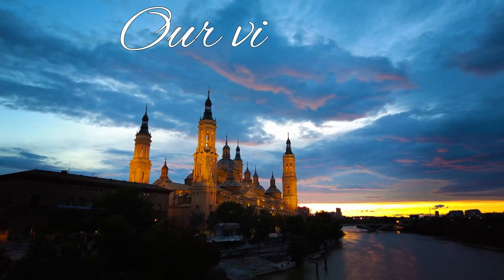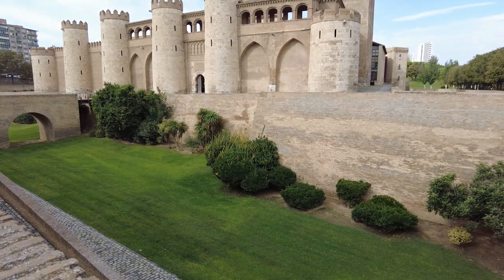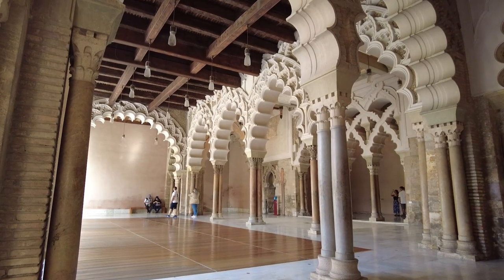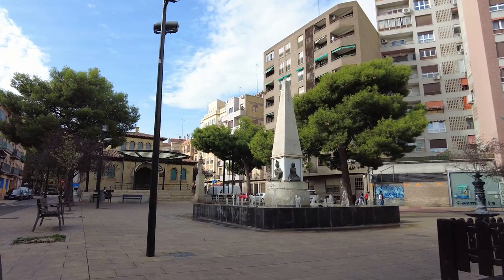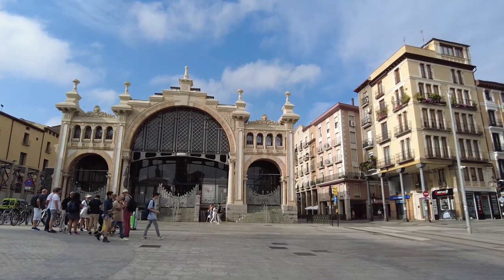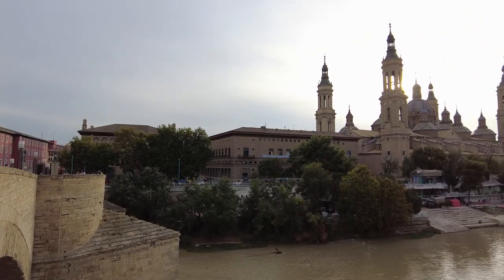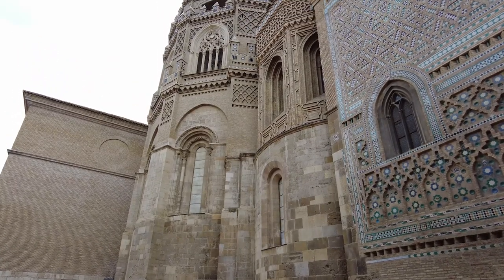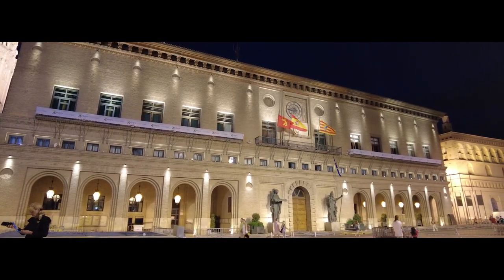Our visit to Zaragoza as part of our Spanish Road Trip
A discovery of the history and culture of the majestic city of Zaragoza on the banks of the River Ebro in Northern Spain.

Our road trip has taken us from Basque Spain, through Navarre to Aragon in a day.  We start by leaving our hotel , the Silken Reino de Aragón, and wandering towards the Aljafería Palace.  We take a look around this Moorish Palace & Fortress, with it's wonderful Mudejar architecture, before heading off to the bullring.

Our ramblings take us through the heart of Zaragoza, discovering plazas, passages, lanes & streets before arriving at the Mercado, which leads us onto Roman Zaragoza.

A stroll from the Torreon de la Zuda, along the edge of the River Ebro, taking in the Puente de Piedra before heading onto it to glimpse back at the Catedral-Basílica de Nuestra Señora del Pilar.

We take a look at Goya's links with the city before a closer look at Zaragoza's two cathedrals, that Catedral-Basílica de Nuestra Señora del Pilar and the Catedral del Salvador de Zaragoza.

This leads us back to the Plaza de Nuestra Señora del Pilar, and a review of our visit.

⏱️ Timestamps⏱️
00:00 - The Intro to Zaragoza
00:10 - The Map & Itinerary of our Spanish Road Trip
00:28 - Leaving our hotel and heading to the Plaza España
01:36 - The Aljafería Palace
04:27 - Heading to Zaragoza's Bullring
04:54 - The plazas, streets and passages of Zaragoza
06:19 - The Mercado & Roman Ruins
07:36 - The River Ebro and the Puente de Piedra
08:12 - Francisco Goya and Zaragoza
08:38 - The Cathedral of our Saviour or La Leo de Zaragoza
09:21 - The Plaza de Nuestra Señora del Pilar
10:44 - Zaragoza after the sun has set

📚 DK Eyewitness Spain - 🔗

🎬 You may also be interested in our videos on our Spanish Road Trip - checkout the playlist